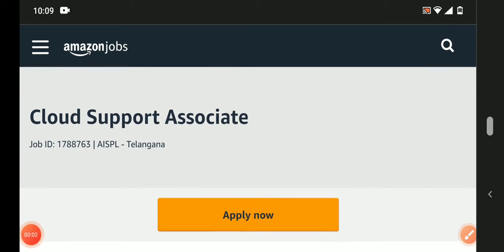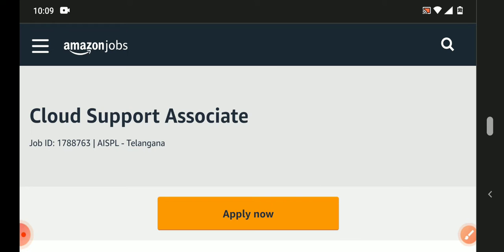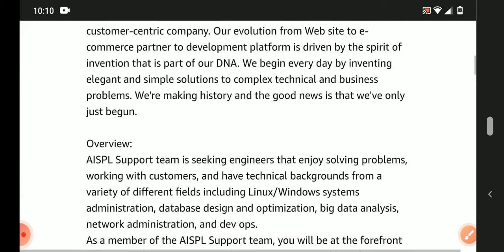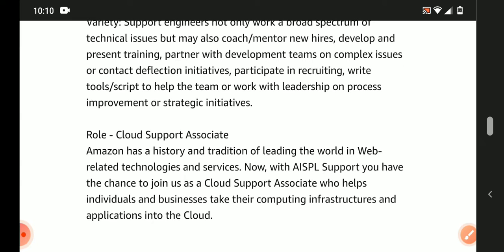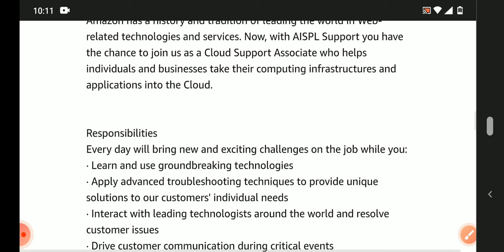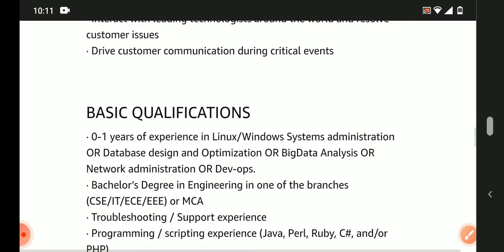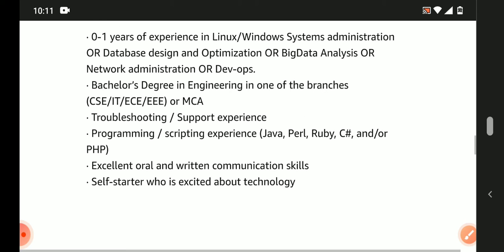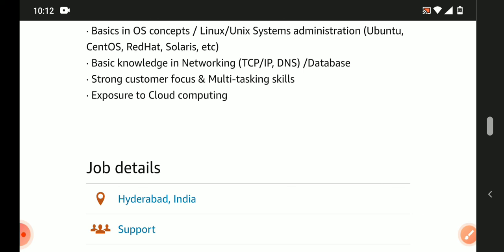latest jobs in Amazon recruitment 2021/fresher's /any graduate can apply/MNC jobs/Amazon jobs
walk in interview
Hyderabad jobs
banglore jobs
Degree jobs
pg jobs
freshers jobs
bank jobs
pool drive
job
campus drive
Delhi jobs
Pune. jobs
voice jobs
non voice process jobs
customer service jobs
executive jobs
associate jobs
executive jobs
backend jobs
Genpact jobs
Amazon jobs
Wipro jobs
tcs jobs
tech Mahindra jobs
cognizant jobs
Deloitte jobs
dell jobs
test pattern

backend jobs

experience jobs

content /vedio will be removed
plz do not approch youtube

channel Disclaimer :information collected here from trusted job portal or websites. We are not representing any web sites or encouraging to pay money who promises to find or give u job. We do not hold any responsibility in this regard. This Vedio is educational purpose